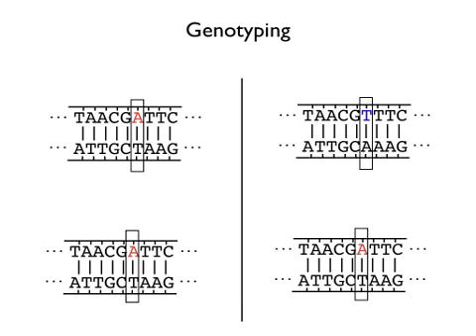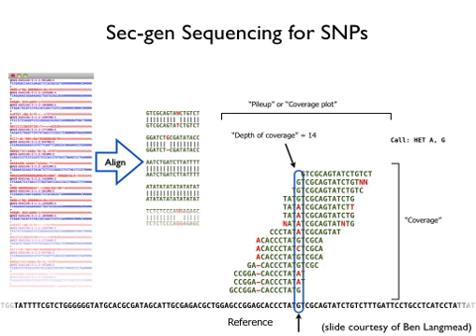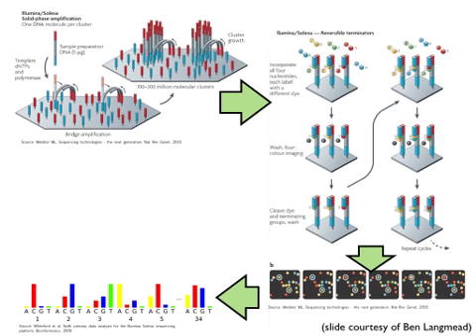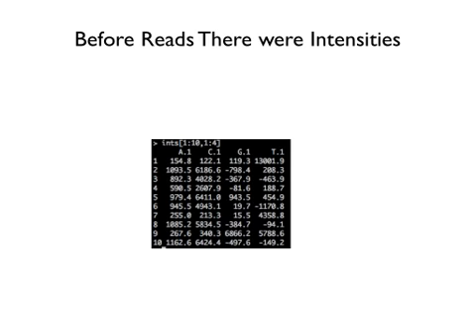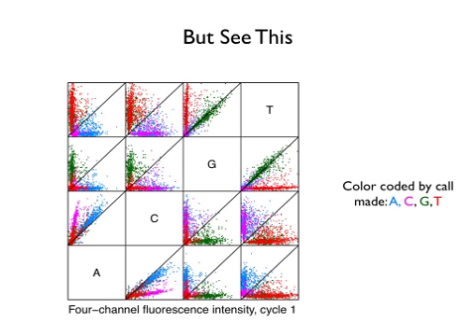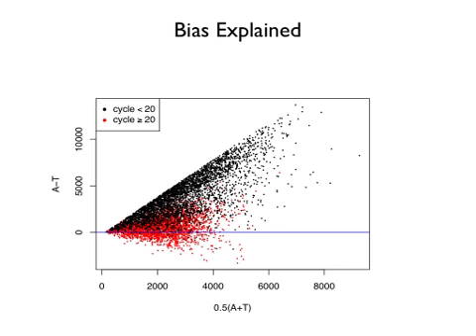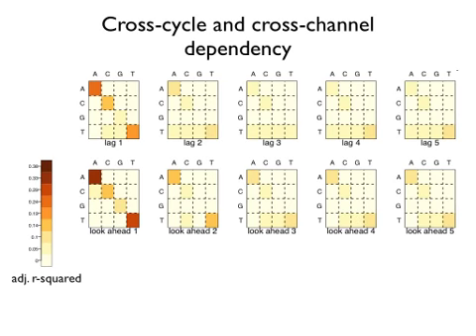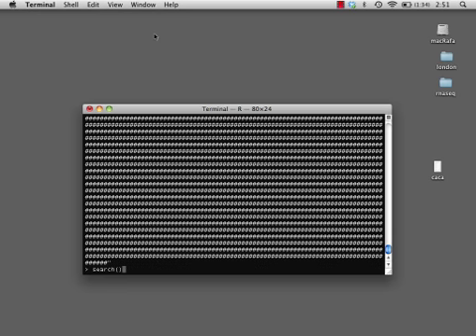Statistcs for Genomics: Base Calling in Next Gen Data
I describe base calling for next generation sequencing data.